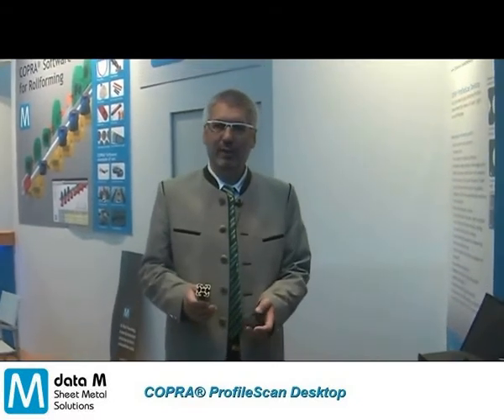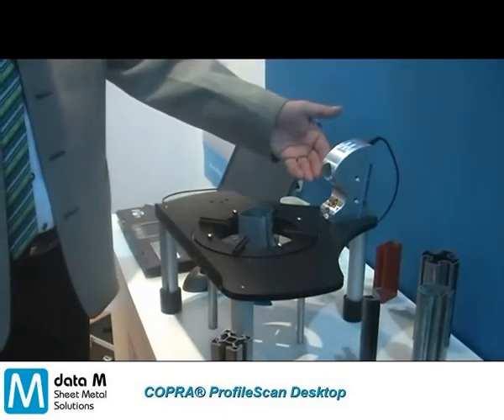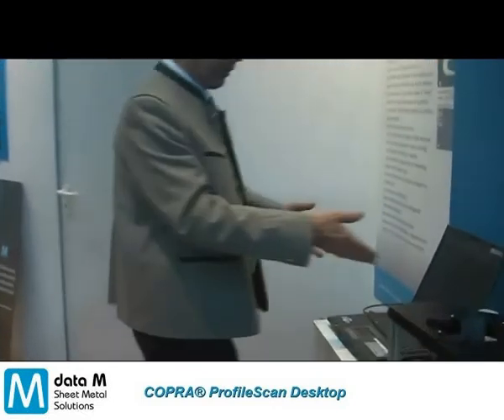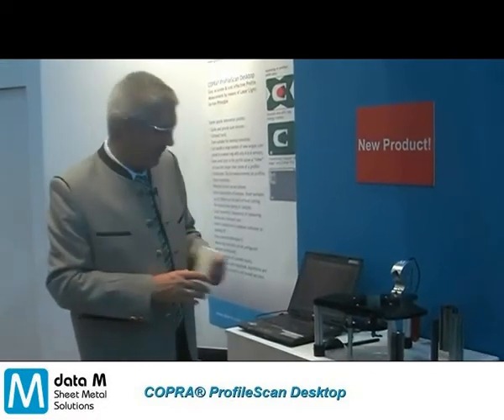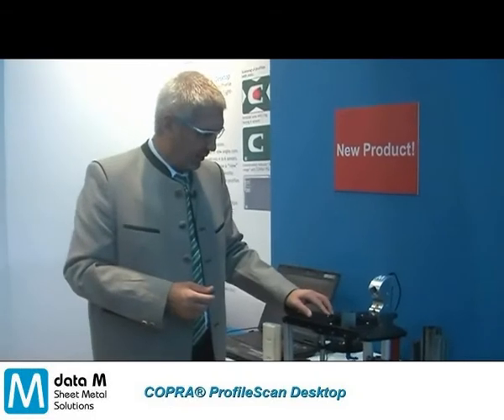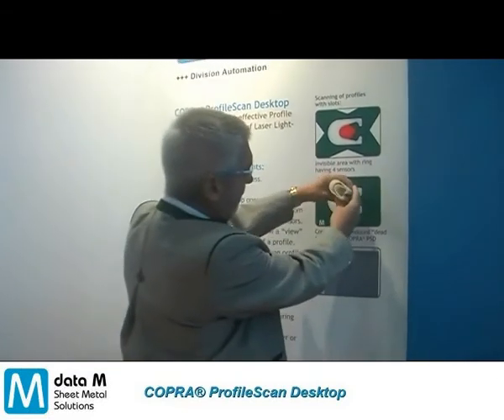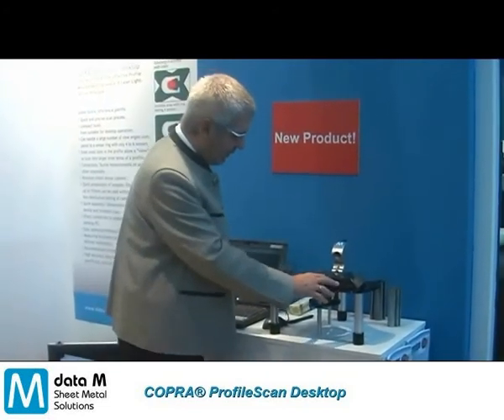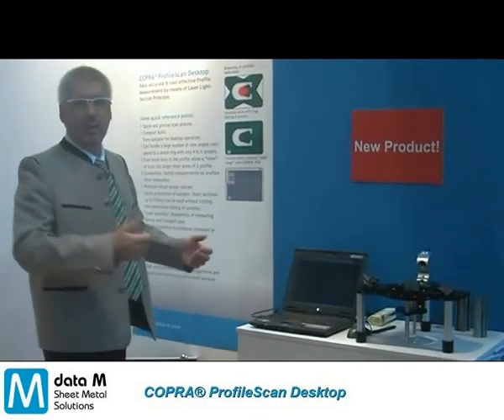COPRA® ProfileScan Desktop, an alternative to CMM and Profile Projector!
Easy, accurate and cost effective Profile Measurement by means of Laser Light-Section Principle.